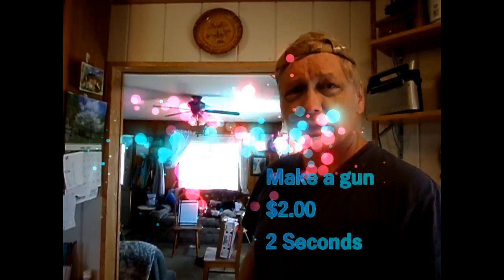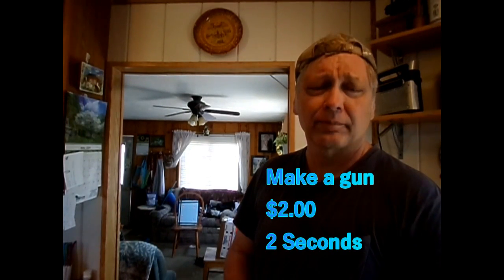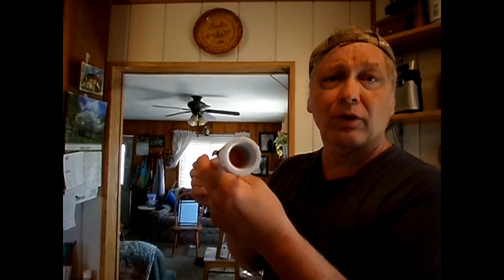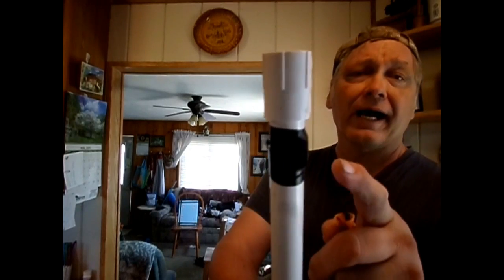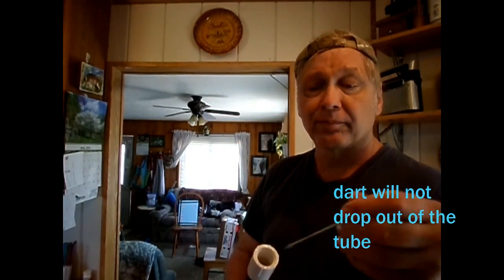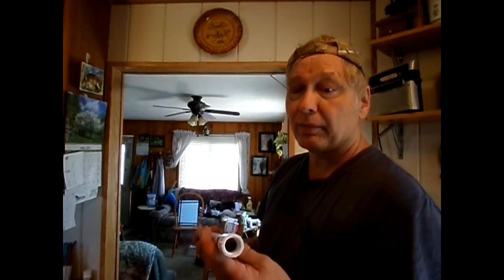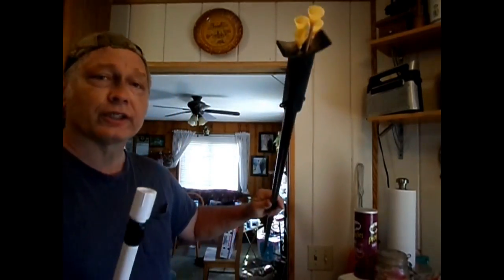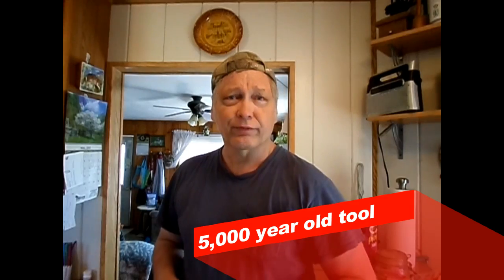How to Make a $2 Blowgun in 2 Seconds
5,000 year old tool that is fun today and may safe your life the day after